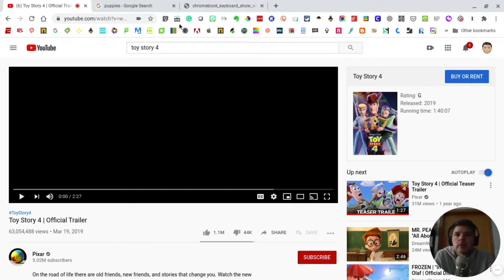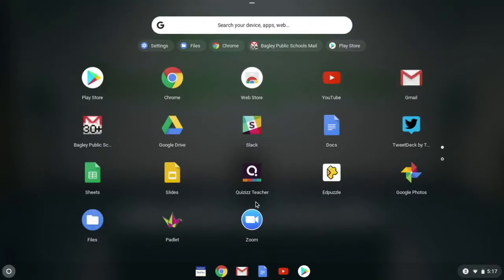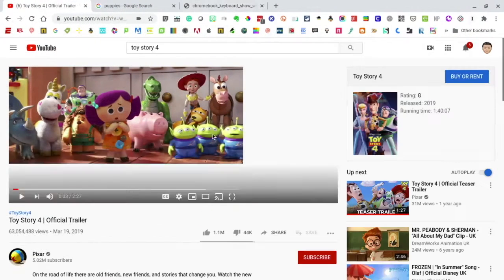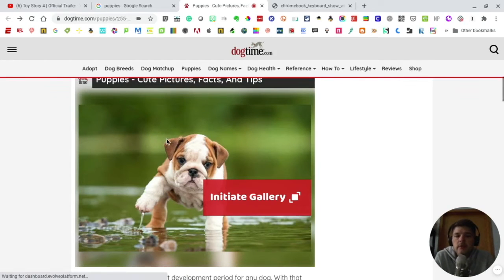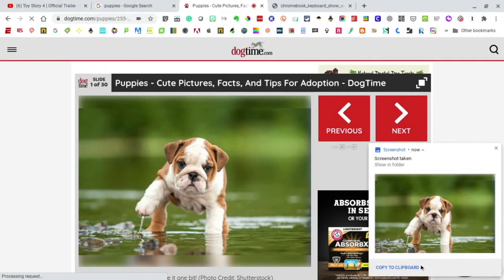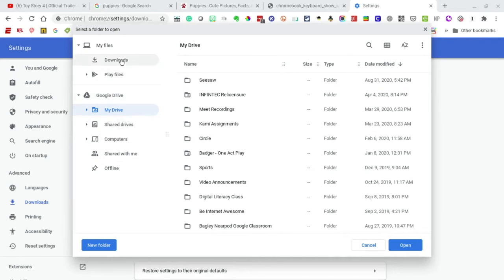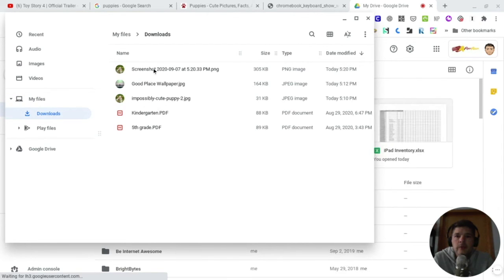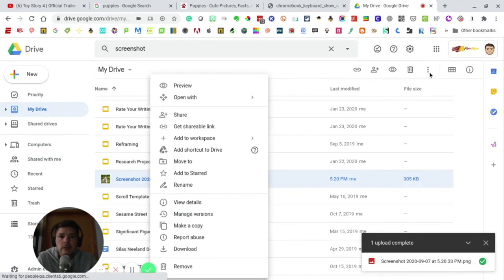Get to Know Your Chromebook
This video will walk you through a few helpful tips for using your Chromebook. You will learn how to split your screen, how to take a screenshot, how to screenshot just a part of your screen, and where to find your images once you've taken a screenshot.